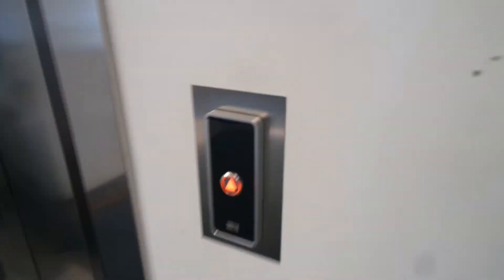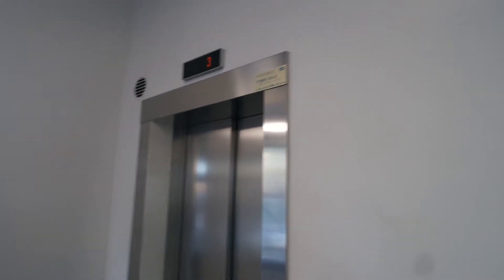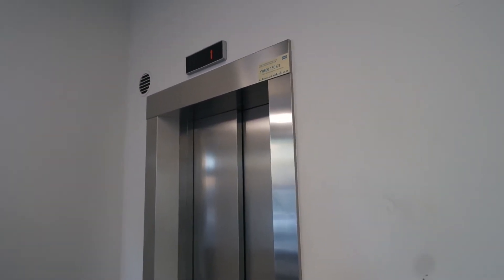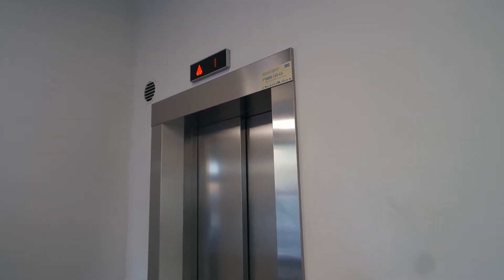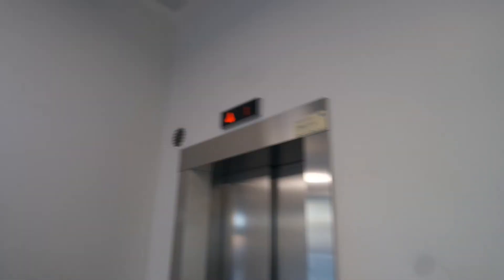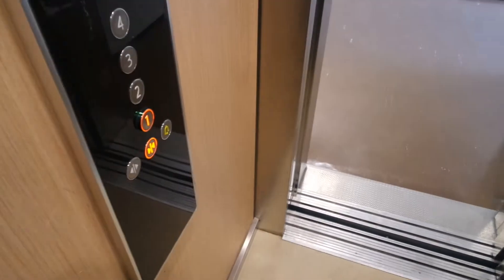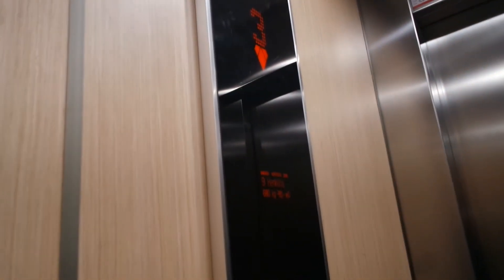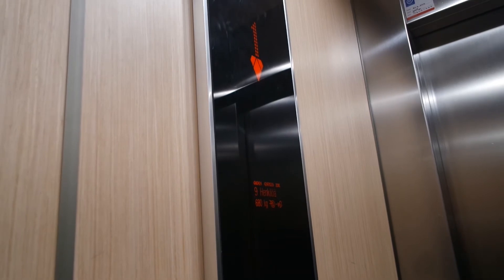Kone traction elevator/lift in Kielotie 7B, Tikkurila, Vantaa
Location: Kielotie 7B, Tikkurila, Vantaa, Finland
Brand: Kone, Filmed with Finnish Elevators 06
Year installed/modernized: 2016
Serial number: 42471039
Floors: 4(1, 2, 3 ,4)
Capacity: 9 persons or 680 kg
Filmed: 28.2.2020